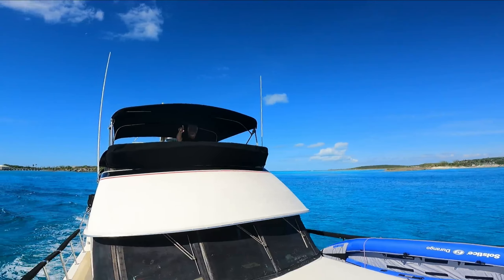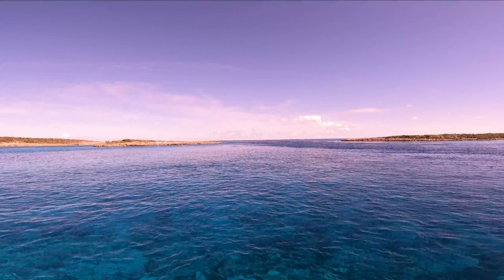6. Cruising the Exumas Island Chain to Emerald Bay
Chasing 28° cruises down the Exuma Bank and Cays to Emerald Bay, Great Exuma. We use the Farmers Cay Cut to exit onto the Sound which brings us into the marina at Emerald Bay.